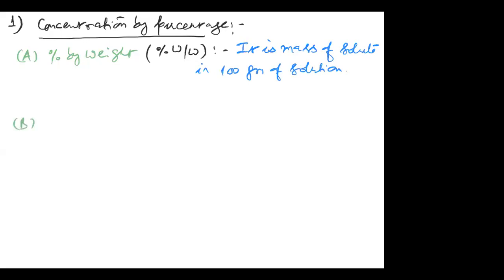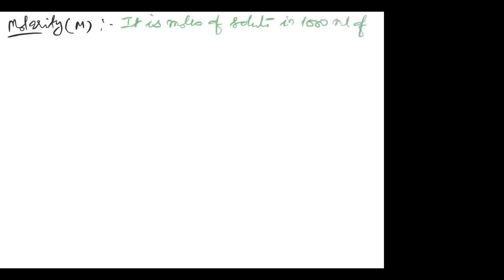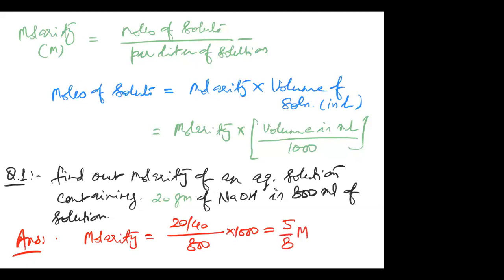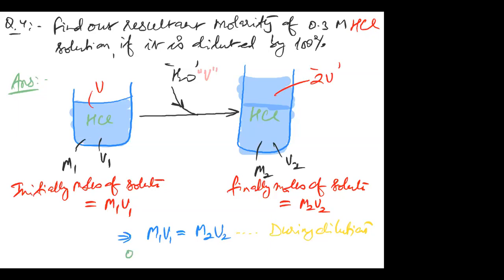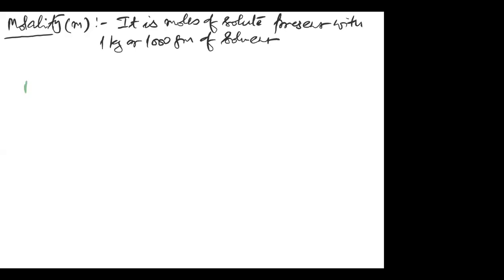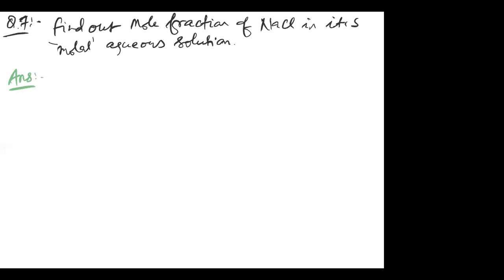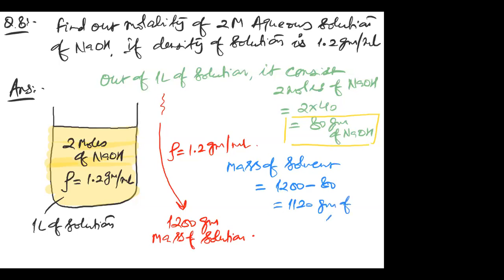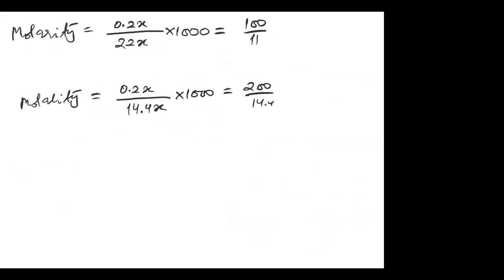The IITIAN’S HUB|| MOLE CONCEPT AND STOICHIOMETRY|| 4|| GYCH